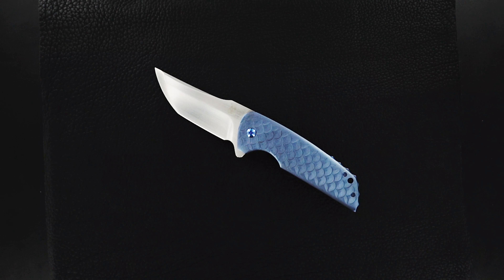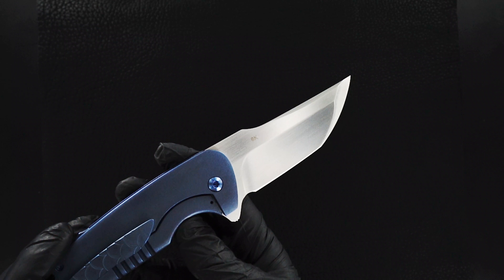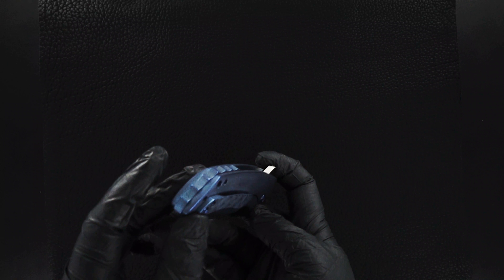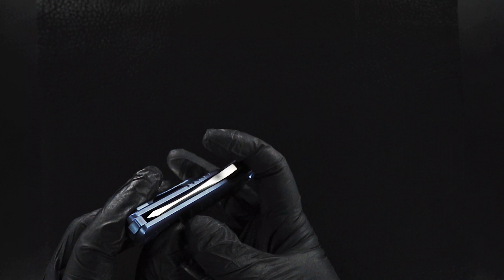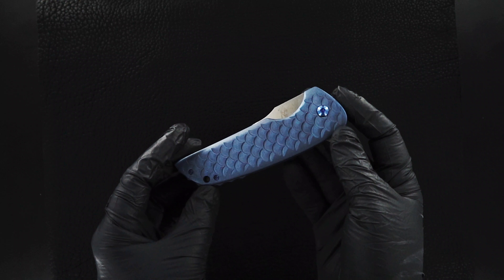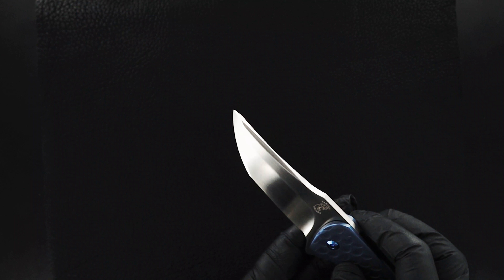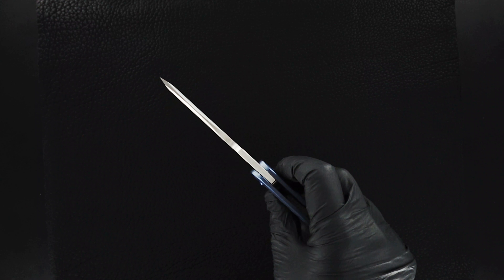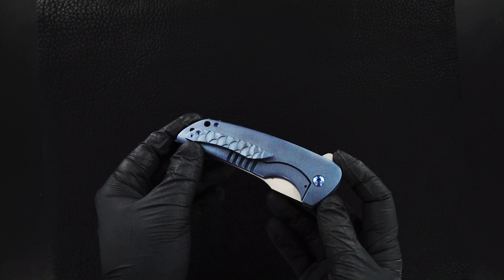John Barker Custom Dragon Hokkaido Flipper